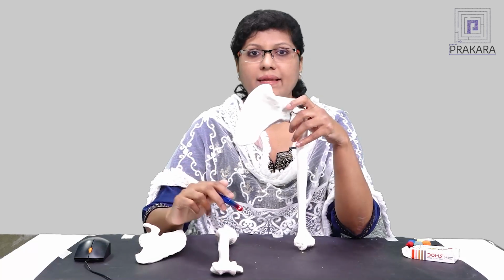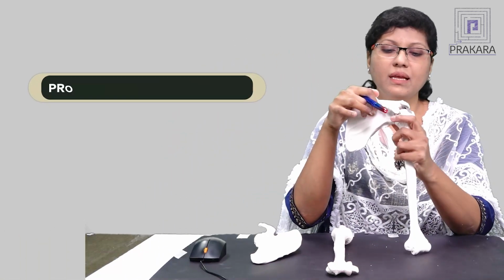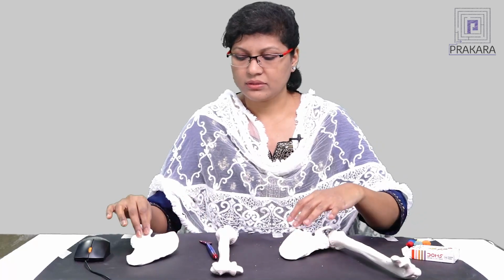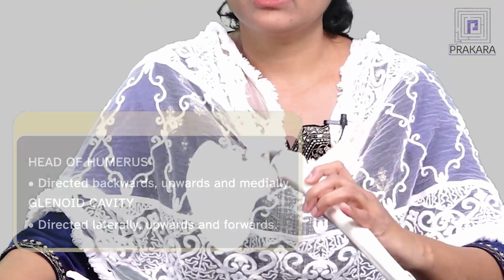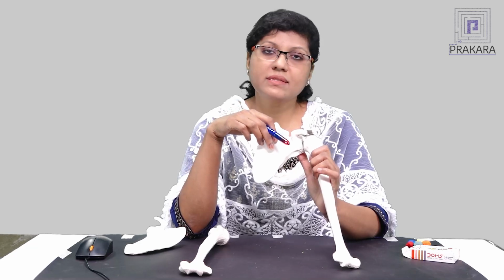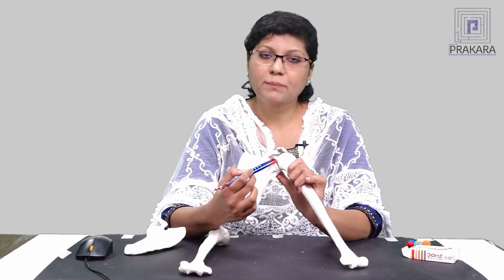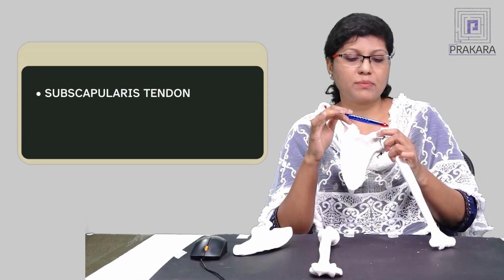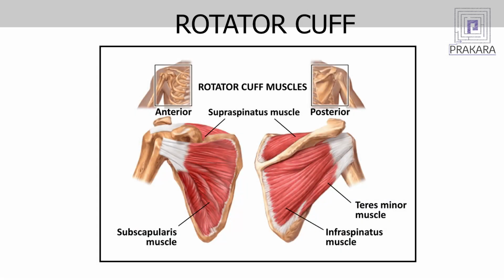Shoulder Joint Anatomy Explained || Structure, Movements, and Functions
Unlock the secrets of the shoulder joint! 🦴 This comprehensive video dives deep into the anatomy of one of the most versatile joints in the human body. Learn about the structure, including bones, muscles, and ligaments, as well as the range of movements like flexion, extension, abduction, and more. Whether you're a medical student, fitness enthusiast, or just curious about human anatomy, this video is your go-to guide!

For more Batchelor of physiotherapy Academic success
Download the prakara app now:

00:00 - Introduction
01:00 - Bones of the Shoulder Joint
03:30 - Muscles and Tendons
06:00 - Ligaments and Stabilizers
08:00 - Movements of the Shoulder Joint
10:30 - Clinical Significance
12:00 - Conclusion